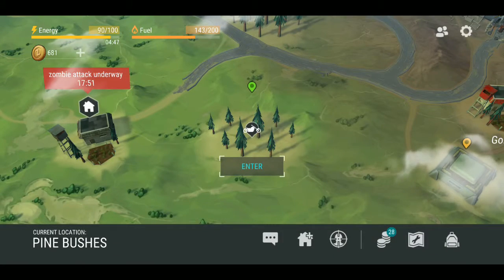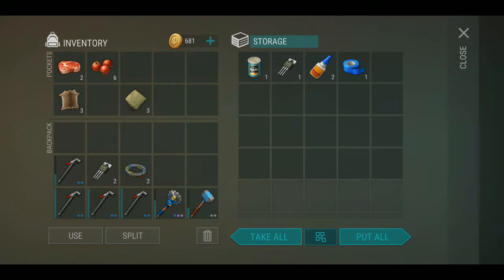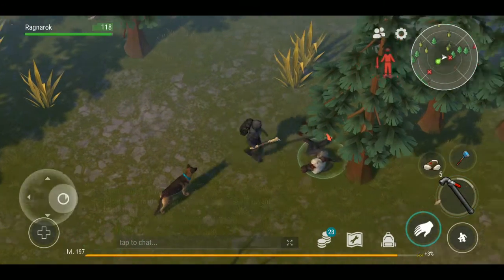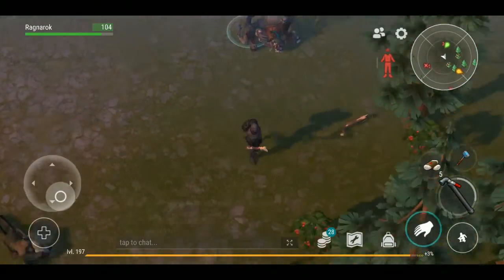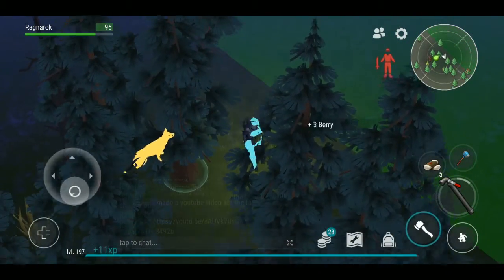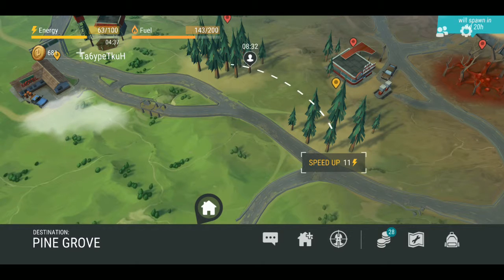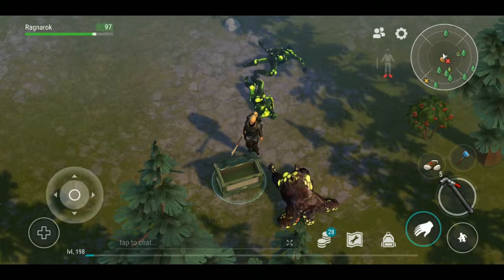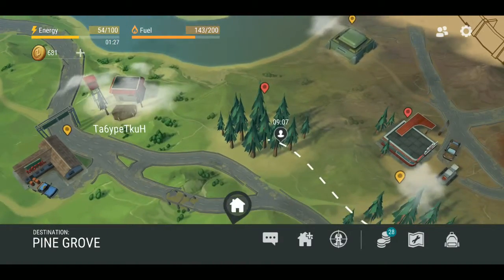Last Day on Earth - Pine Forests Tutorial